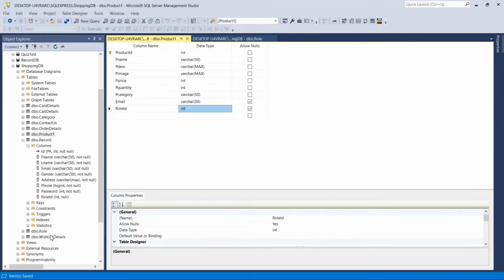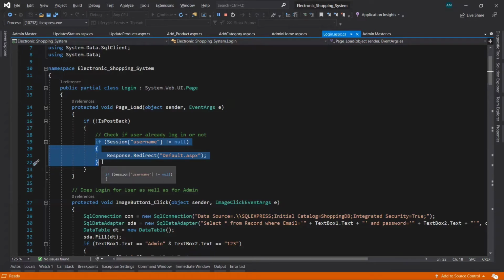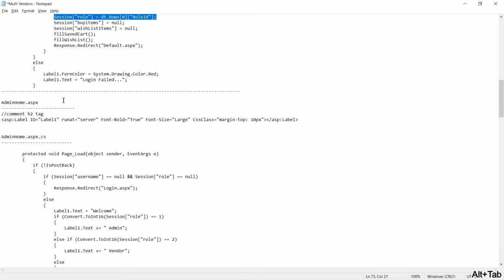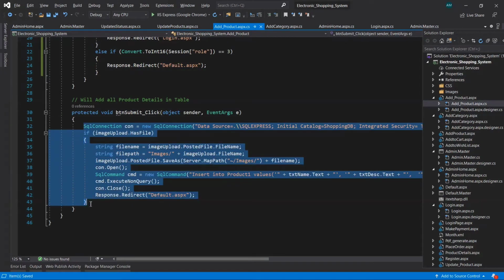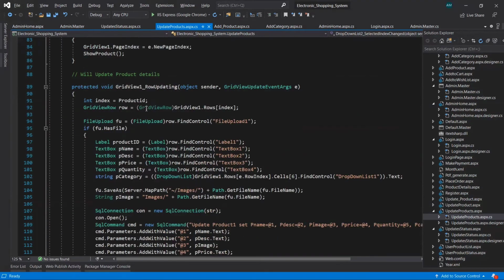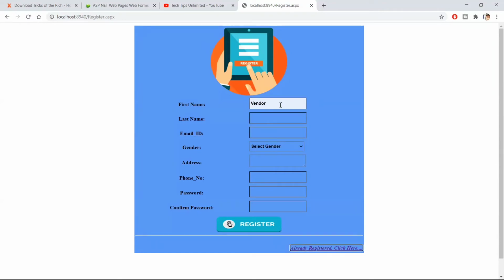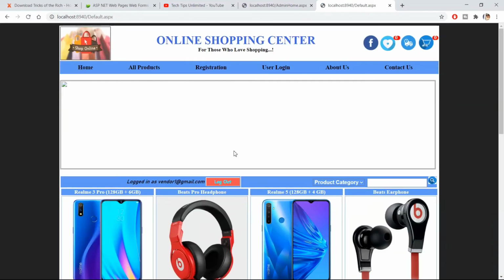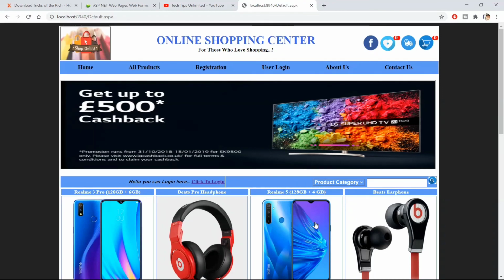Multi Vendors Using Asp.Net C# | Part 26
Online Electronic Shopping System using ASP.Net

How to create a registration form using asp.net c# with SQL Database | Part 1

How To Validate a Registration Page in ASP.Net C# | Part 2

How to create a Login Page in ASP Net C# with SQL Server | Part 3

How to display products in ASP.Net C# | Part 5

Login and logout in Online Shopping System using ASP.Net C# | Part 6

Searching record and displaying it from database using ASP.Net C# | Part 7

How to upload image into the database using ASP.Net C# | Part 8

How to add product to cart using ASP.Net C# | Part 9.1

How to add product to cart using ASP.Net C# | Part 9.2

How to add product to cart using ASP.Net C# | Part 9.3

How to place an order using ASP.Net C# | Part 10

How to create an Invoice and download in PDF format using Asp.Net C# | Part 11

How to add category in admin panel using asp.net c# | Part 12

Add Product into the database in Admin Panel using ASP.Net C#(Updated) | Part 13

Update Product in Admin Panel using Asp.Net C# | Part 14

Update Order Status in Admin Panel using Asp.Net C# | Part 15

Show Saved Cart Items in Shopping Website after Login  using Asp.Net C# | Part 16

Modification video of part 16 in Asp.Net C# | Part 17

Display Product By Categorywise using ASP.Net C# | Part 18

Display Recent Order Status using ASP.Net C# | Part 19

List of User Product with Status using ASP.Net C# | Part 20

How to Publish and Host Website for FREE | Part 22

How To Add Product in Wishlist using ASP.NET C# | Part 23

Display Product Item in Wishlist After Login using ASP.Net C# | Part 24